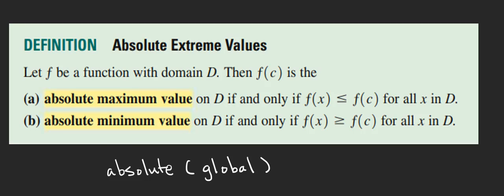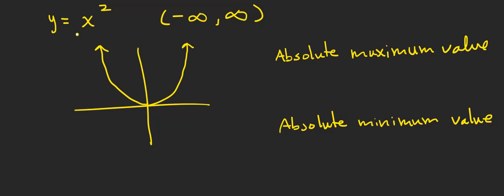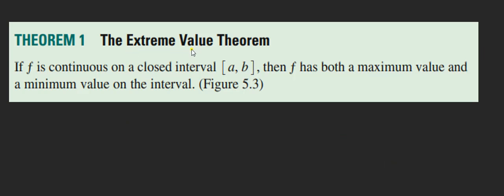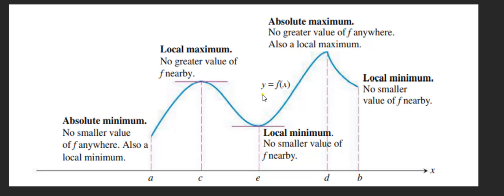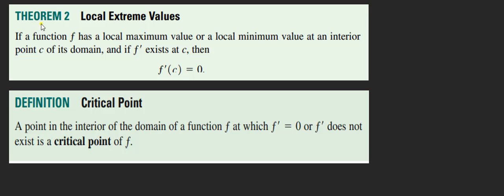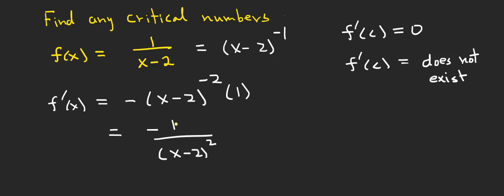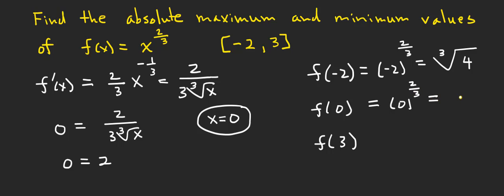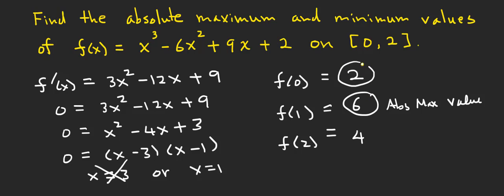[Calculus] Extreme Values of Functions